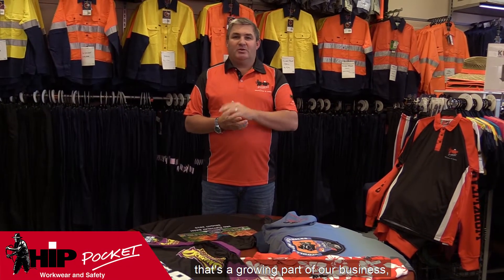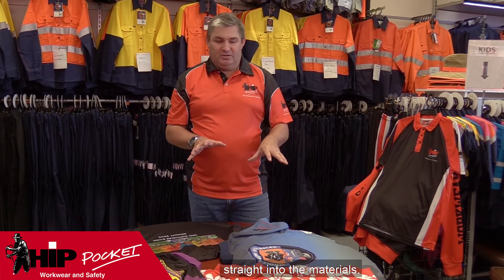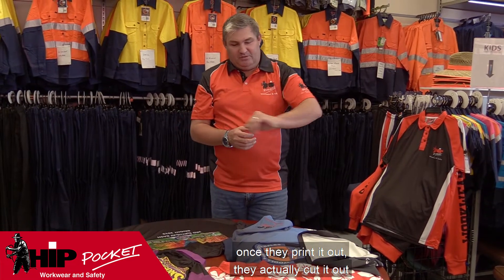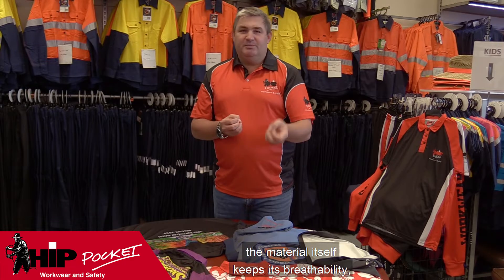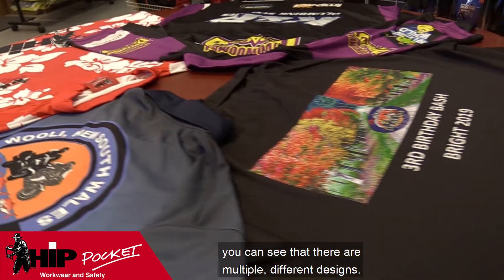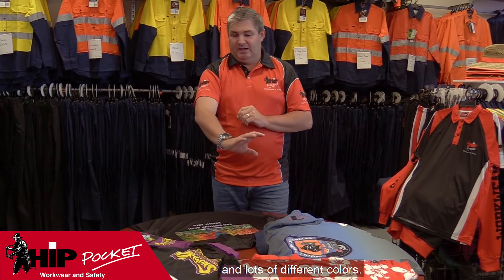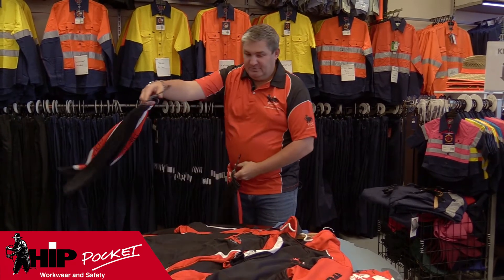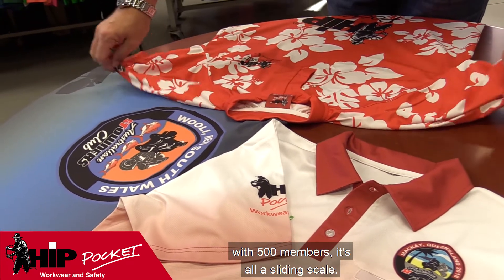Hip Pocket Sublimated Shirts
Graham from Hip Pocket runs us through sublimated printing, a process where, rather than print onto the fabric, the image is actual printed INTO the material itself.

Does your business do something special? Want to show it off? Talk to Little Pig Consulting today for a free 45-minute consultation.